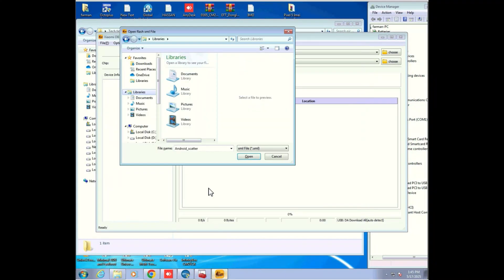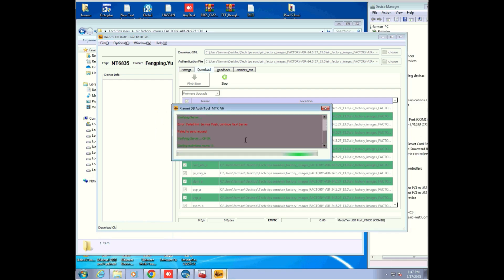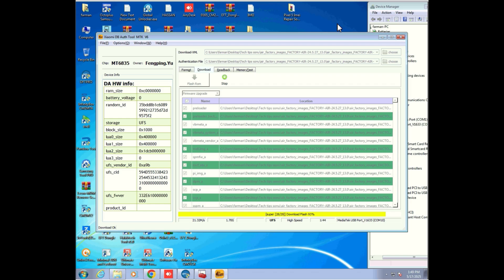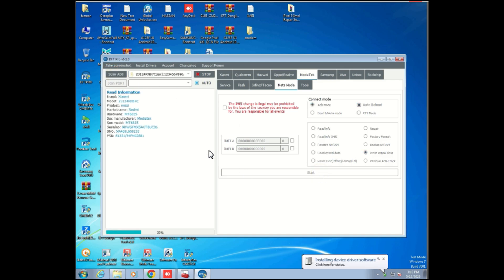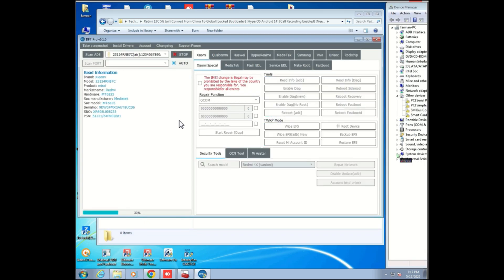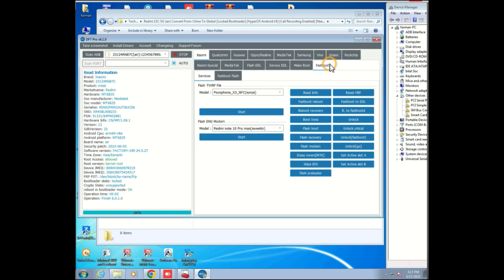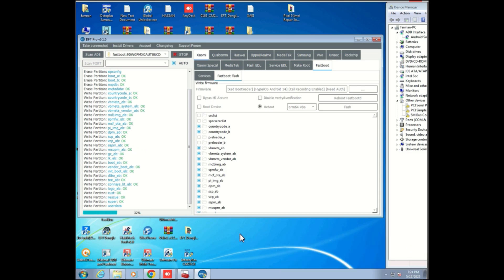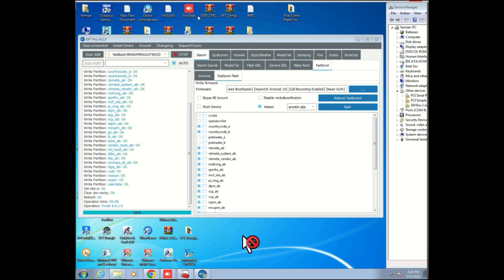2312rn87c imei repair REDMI 13C 5G (AIR) IMEI REPAIR CPID Redmi 13R 5G 13C 5G POCO M6 5G (air)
2312rn87c imei repair REDMI 13C 5G (AIR) IMEI REPAIR CPID Redmi 13R 5G 13C 5G  POCO M6 5G (air)
Redmi 13r china convert to global
ENG frimwer downlaod link free:
ENG Pass: AirV2ENG